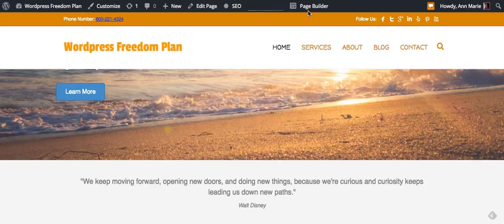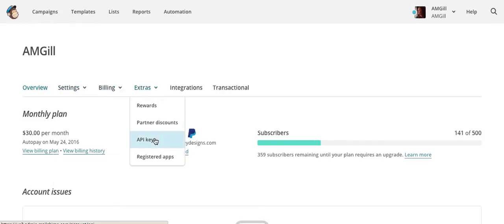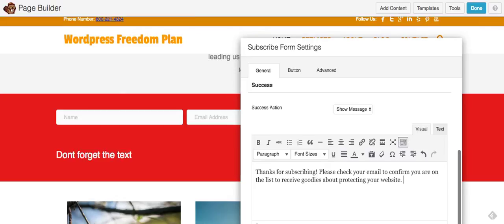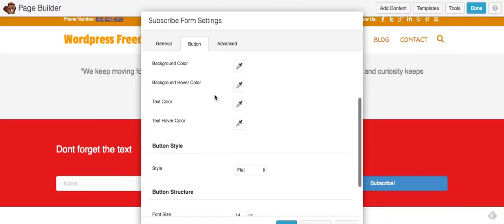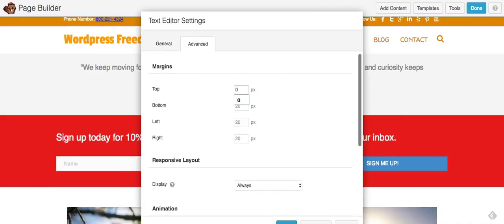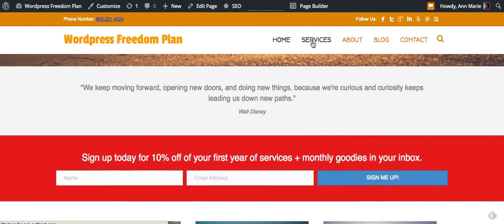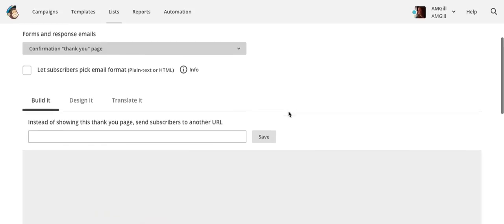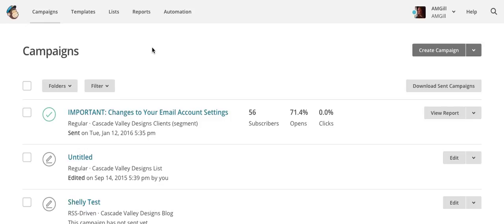Email Capture Form & Mailchimp Connection